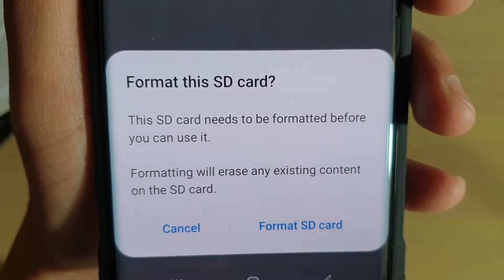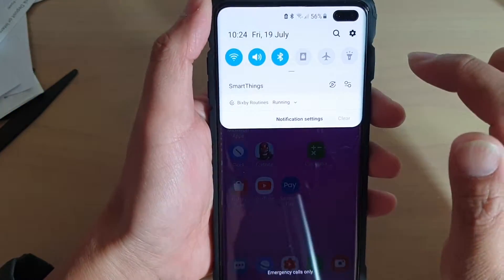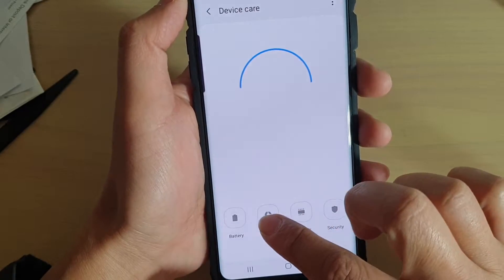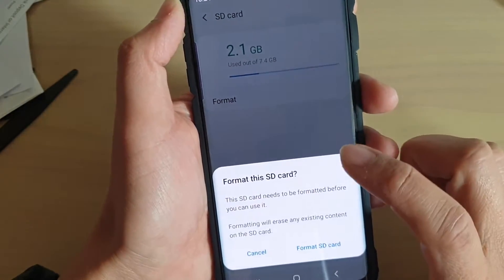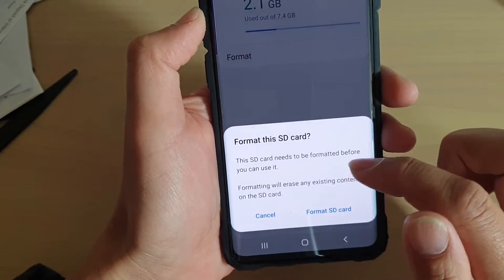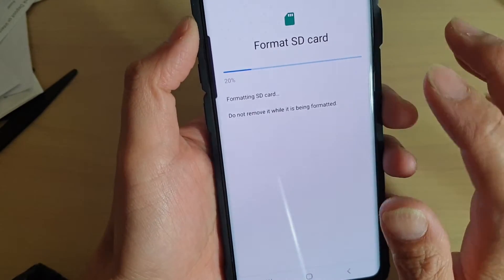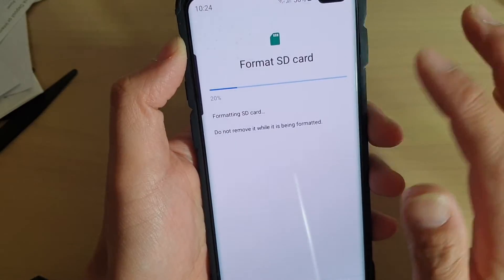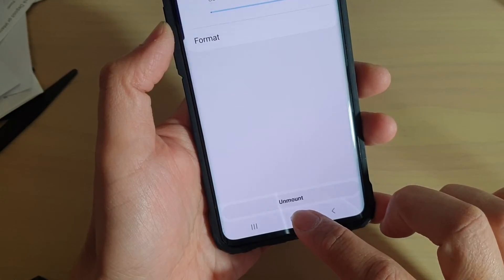Galaxy S10 / S10+: How to Format an SD Card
Learn how you can format an SD card on Samsung Galaxy S10 / S10+ / S10e.